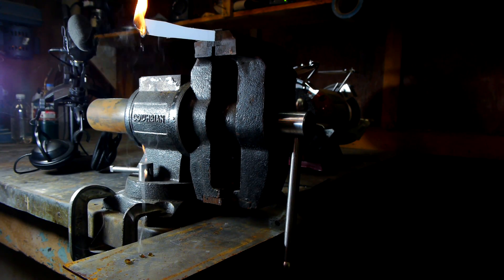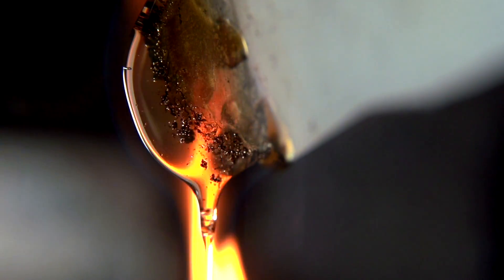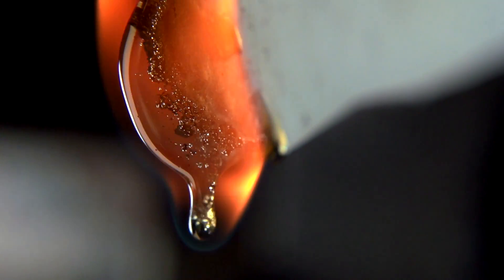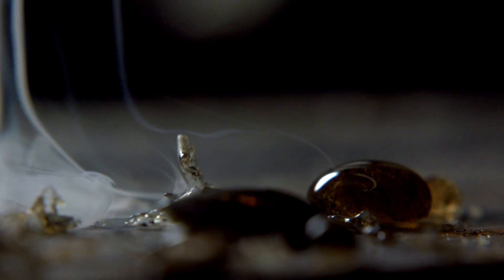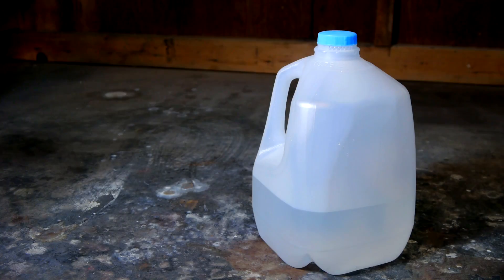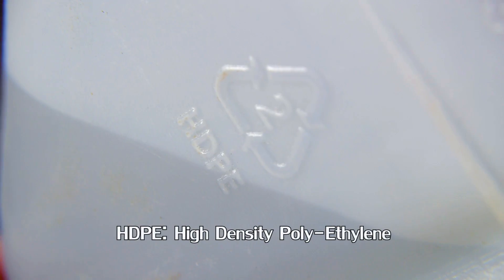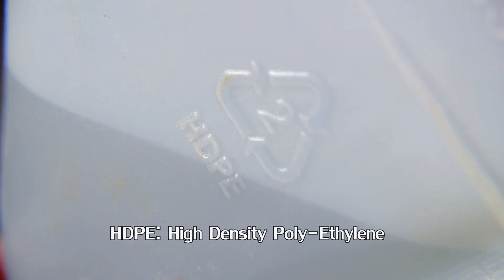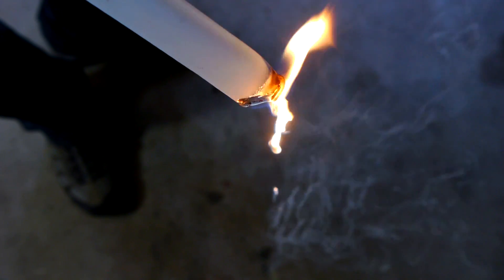How To Make Fire Rain | Non-Toxic Combustion Properties of Polyethylene - NightHawkInLight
We're all taught not to burn plastic, and many types are indeed extremely environmentally destructive in the chlorine and nitrogen compounds they produce. Polyethylene and other hydrocarbon plastics are an exception to the rule, and produce primarily only H2O and CO2 upon burning with adequate oxygen. The vapor that the drops leave behind is a mixture of paraffin compounds. With this experiment the drops are cooled off as they fall and so they do not maintain their combustion temperature long enough to fully burn. Polyethylene is capable of complete combustion with very little in the way of unintended byproducts if combustion takes place in a suitable environment.

I know I'm going to get a lot of questions about the lighter I used in this video, and I'll be using it again as part of my next project.